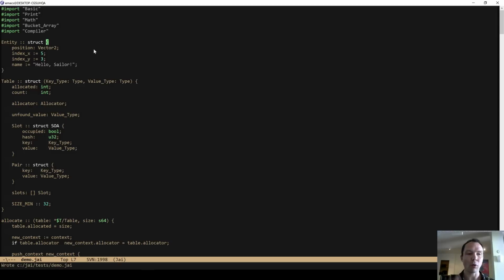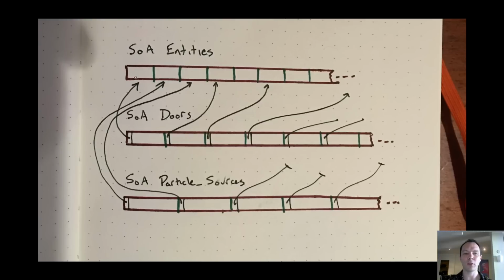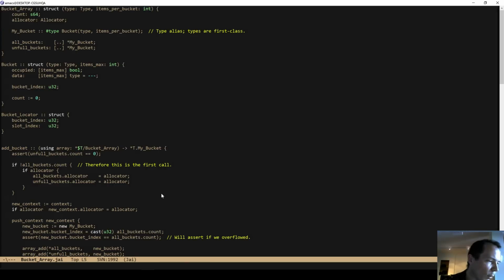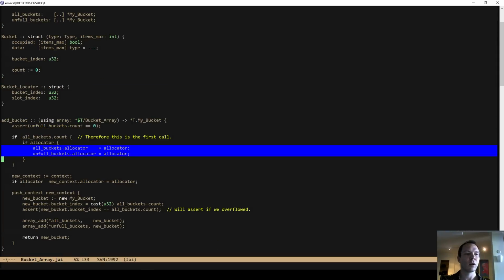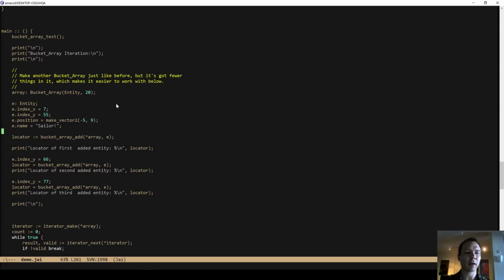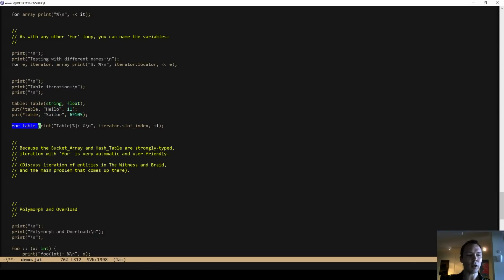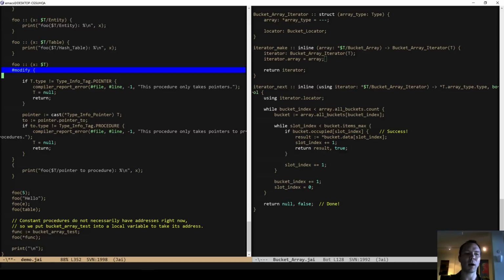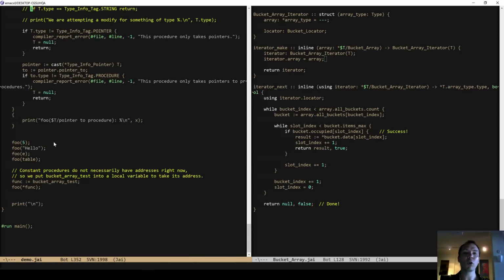Demo: Iterators, (Overloading x Polymorphism)